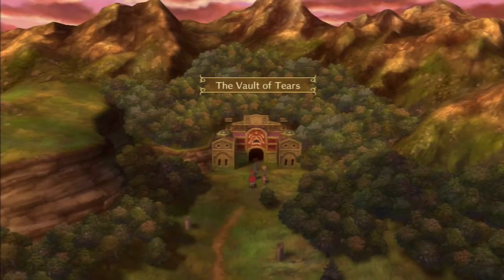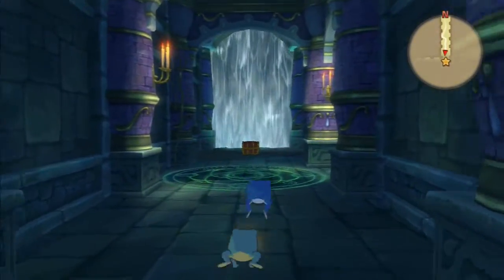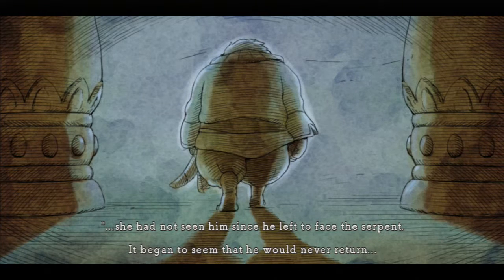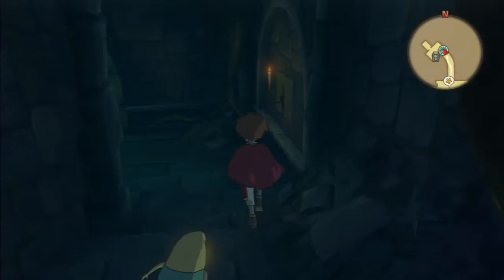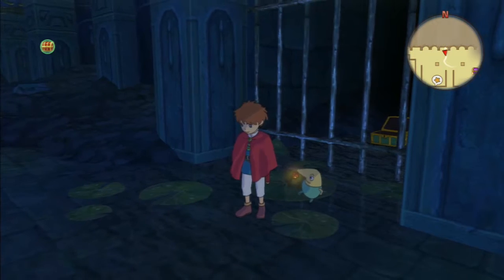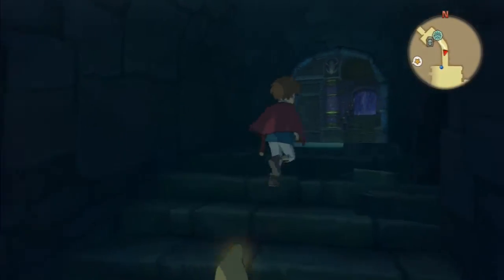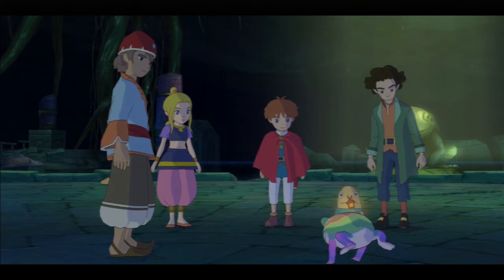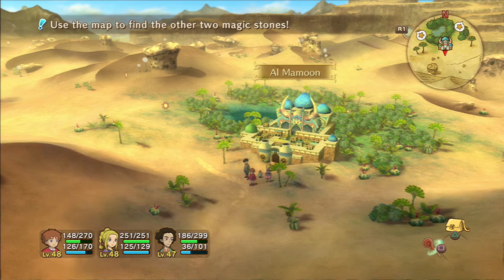Let's Play Ni No Kuni Wrath of the White Witch - Vault of Tears & Aapep - Part 74 [HD]